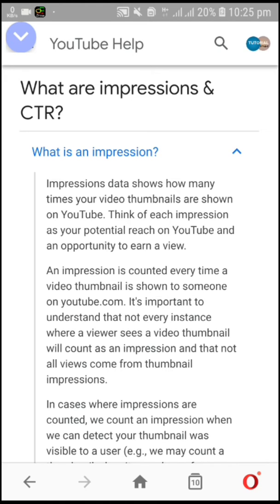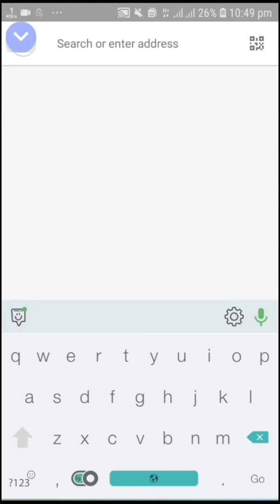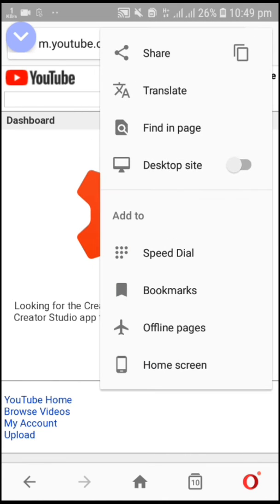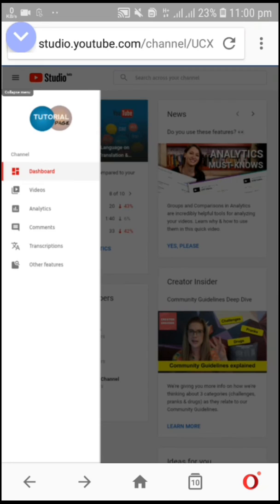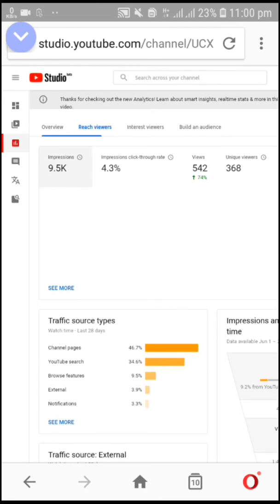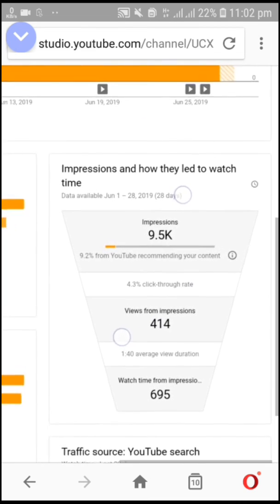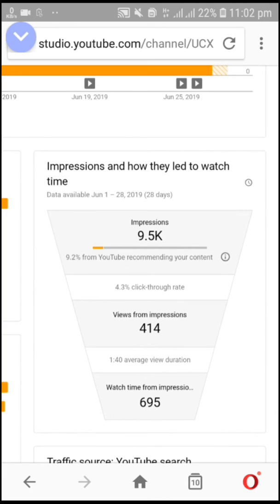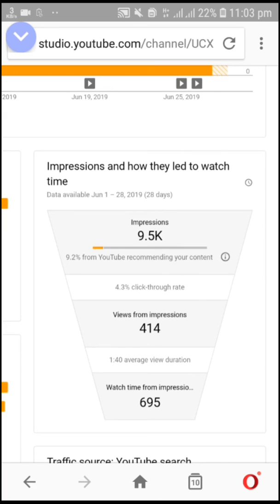Know How Many Peoples Seen Your Video Thumbnail? | How To Check Youtube Video Impressions?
This is another important tutorial. You will learn:

1. How to know how many peoples just watch yot video thumbnail?

2. How many peoples clicked from your watching youtube video thumbnail?

3. Percentage of the clicker from impression? Youtube Click Through Rate.

4. What is Youtune Video Impression?